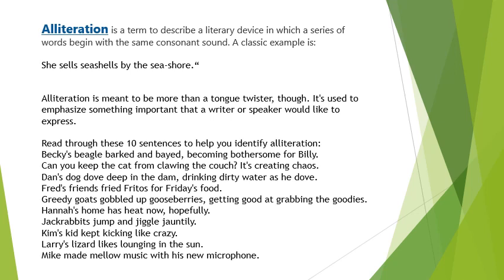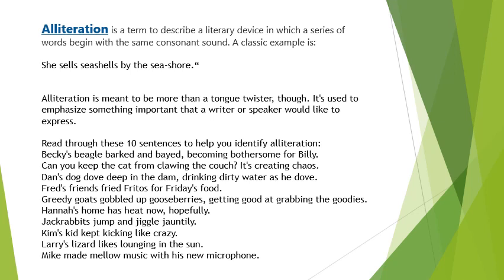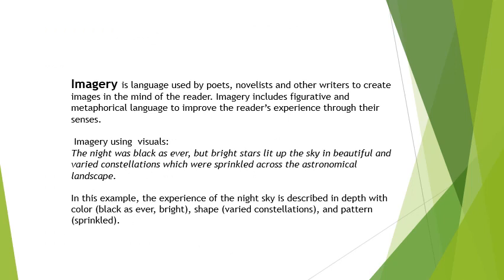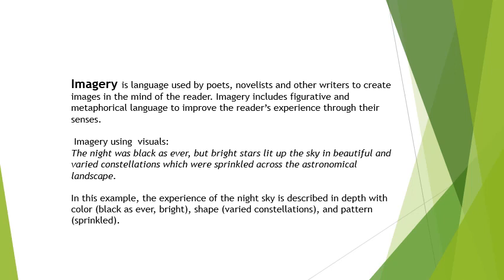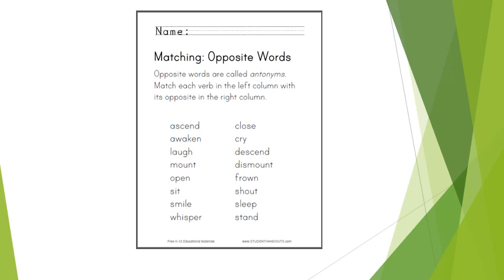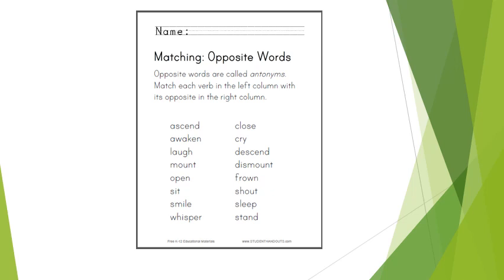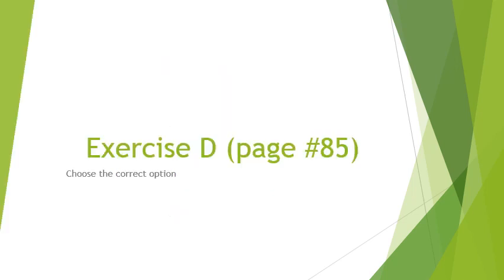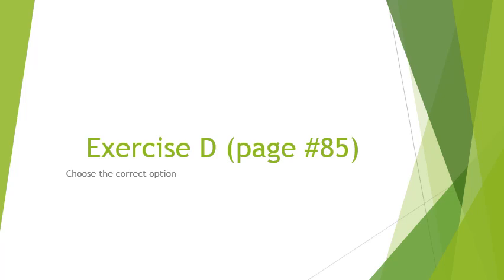grade 8 Vocabulary exercise